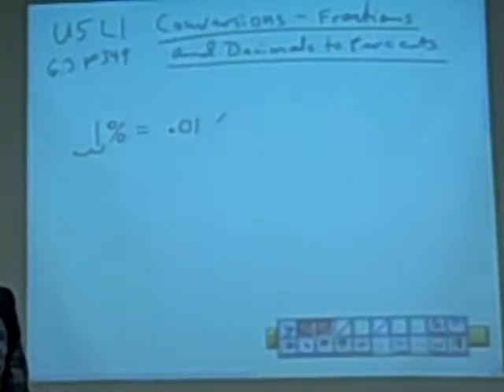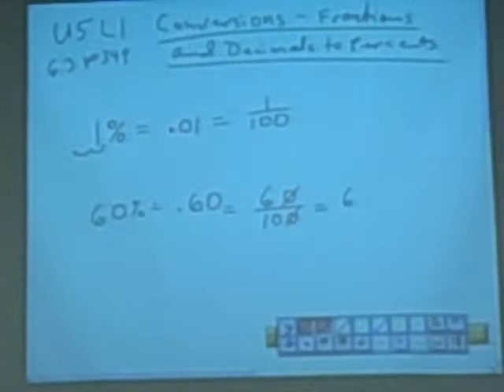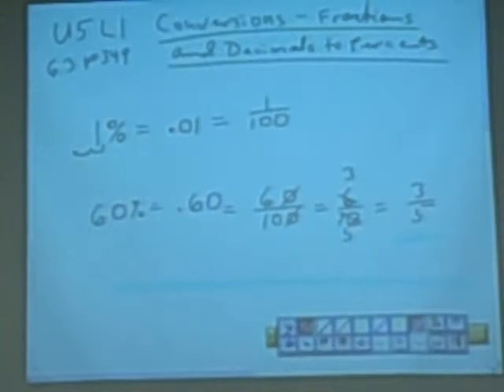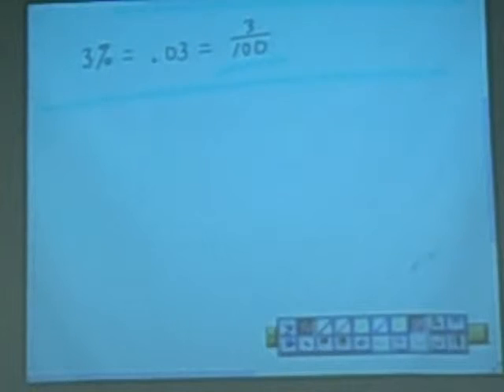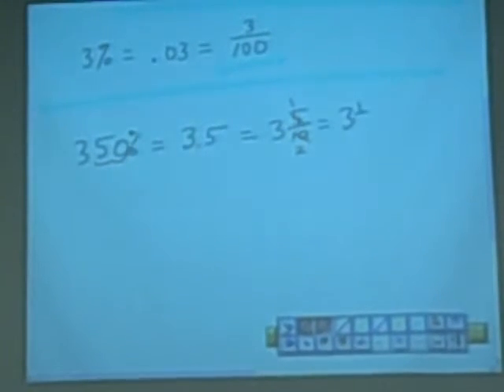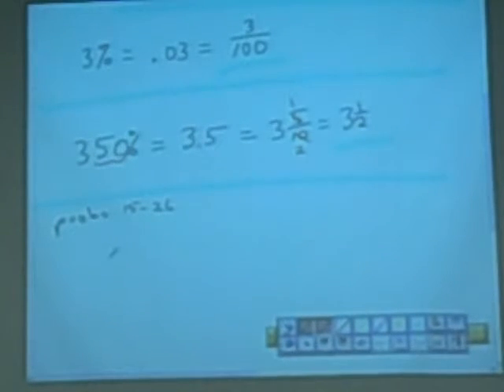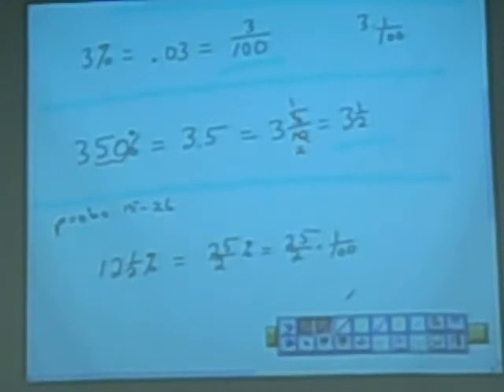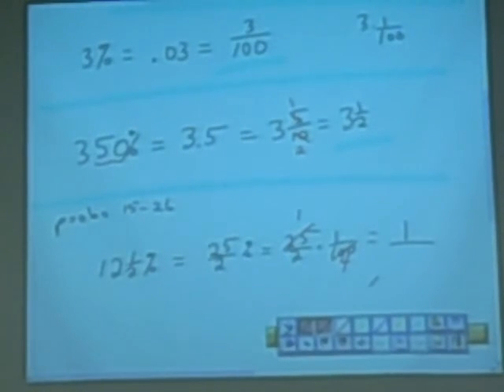u5L1a Fractions & Decimals to Percents 060 .AVI